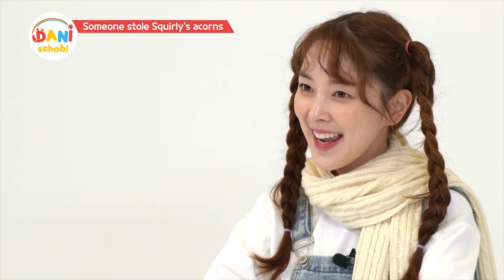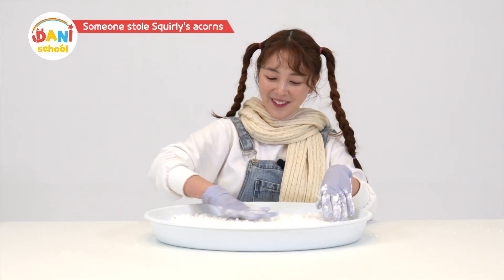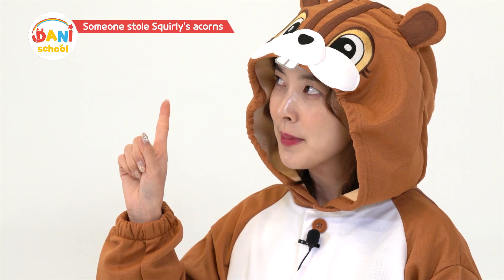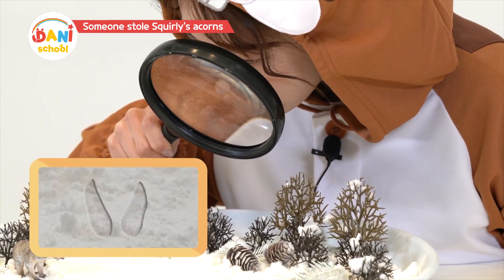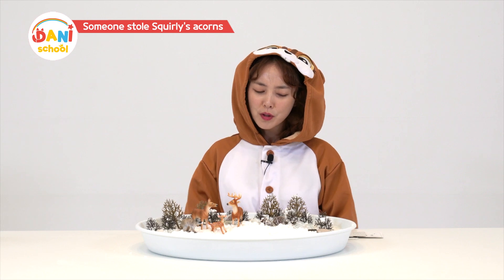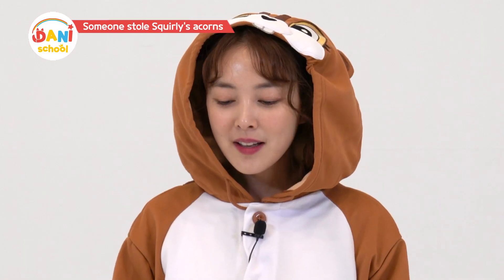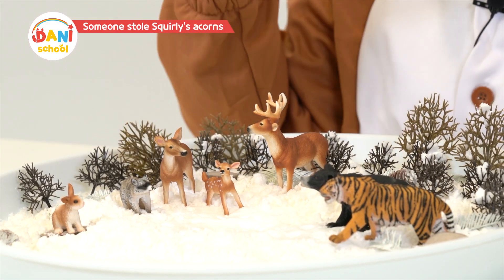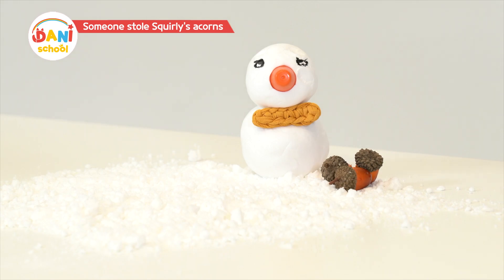[DANISCHOOL] Who Stole the Sleeping Squirrel's Acorns in Cold Winter? | Educational Video for Kids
❄️ 추운 겨울에 누가 잠자는 다람쥐의 도토리를 훔쳤을까요? ❄️
눈 덮인 숲속의 미스터리!
누군가 겨울 동면을 위해 우리 다람쥐 친구가 저장해둔 도토리를 모두 가져갔어요! 🐿️💤

자연 탐정이 되어 눈 속 동물 발자국을 따라가 범인을 찾아볼까요! 🔍👣
우리가 발견할 것들:

다양한 동물 발자국과 그것을 구별하는 방법 🦊🦡🐇
각 동물의 발이 눈 속에 어떤 독특한 패턴을 만드는지
어떤 숲속 친구들이 겨울에도 활동하는지
왜 일부 동물들이 추운 계절에 추가 먹이가 필요한지

이 발자국들을 맞는 동물과 연결할 수 있나요?
네 개의 발가락이 있는 작은 깡충깡충 발자국...
다섯 손가락과 긴 발톱 자국이 있는 발자국...
사이에 꼬리 선이 끌리는 아주 작은 발자국...

단서를 찾고, 겨울철 동물 행동에 대해 배우며, 사라진 도토리의 미스터리를 함께 풀어봐요!
우리 다람쥐 친구는 겨울 식량을 되찾을 수 있을까요? 🌲❄️🥜

❄️ Who Stole the Sleeping Squirrel's Acorns in Cold Winter? ❄️
A mysterious case in the snowy forest!

Someone has taken all the acorns that our squirrel friend stored for winter hibernation! 🐿️💤
Let's become nature detectives and follow the animal footprints in the snow to find the culprit! 🔍👣

What we'll discover:
Different animal tracks and how to identify them 🦊🦡🐇
How each animal's paws create unique patterns in the snow
Which forest friends stay active during winter
Why some animals might need extra food during cold months

Can you match these footprints to the right animals?

Small hopping tracks with four toes...
Paw prints with five fingers and long claw marks...
Tiny prints with a tail line dragging between them...

Join us as we search for clues, learn about winter animal behavior, and solve the mystery of the missing acorns! Will our squirrel friend get his winter food back? 🌲❄️🥜